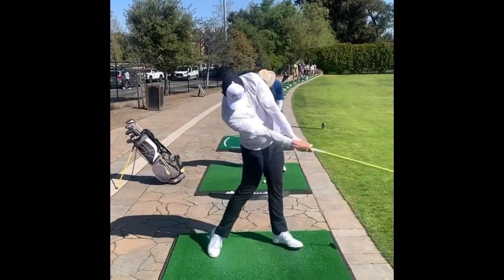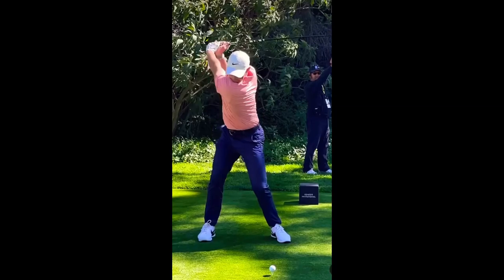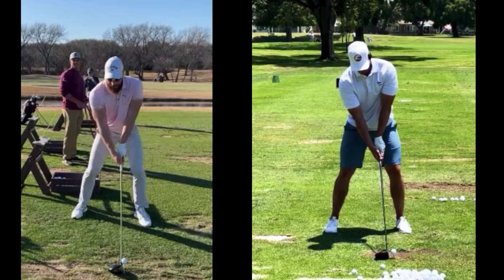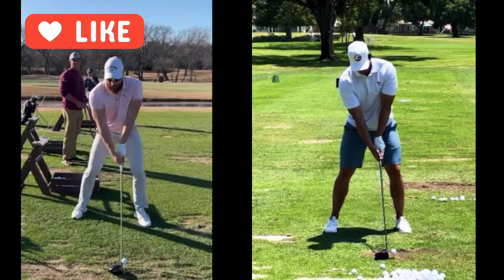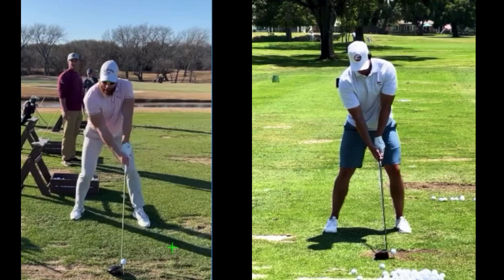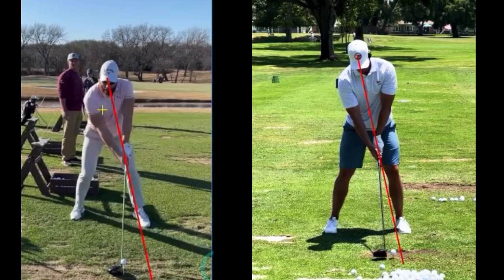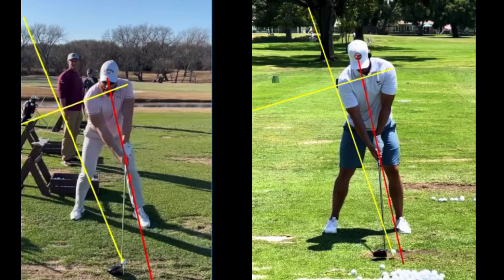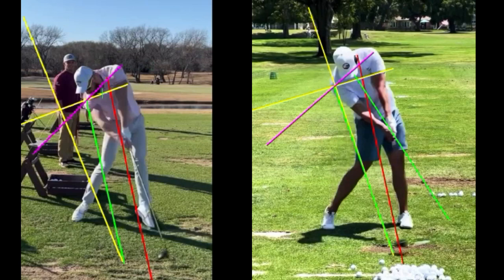Unbelievable! Drew Cooper's Golf Swing Revealed: 200 MPH Ball Speed Analysis Exposed!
🏌️‍♂️ Hold on tight! In this golf swing analysis, we unlock the secrets behind Drew Cooper's mind-blowing golf swing and how he's achieving an astounding 200 MPH ball speed!  Whether you're a golf enthusiast or just a curious onlooker, this video will leave you in awe and inspire you to enhance your own game. Don't miss out on this game-changing revelation  join us on this exhilarating journey through Drew Cooper's golfing prowess!

Link to the video mentioned in this video (kind of confusing...sorry)

00:00 Introduction
00:42 Setup of golf shoulder tilt and relation to impact
05:37 Rory McIlroy compared to Drew Coopers Swing